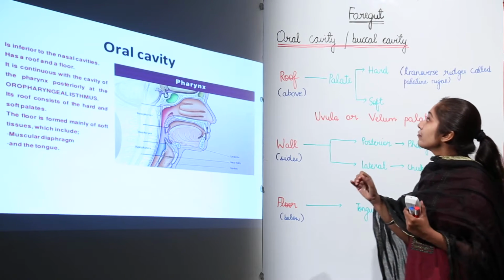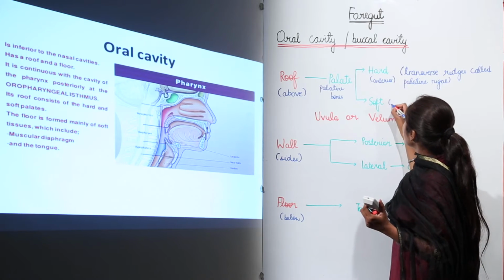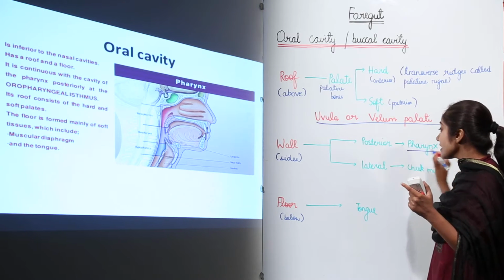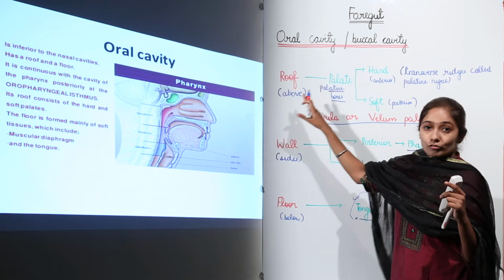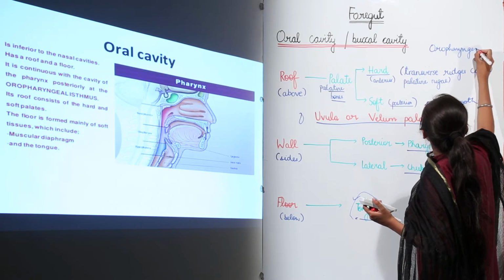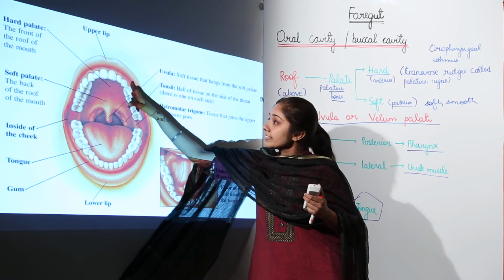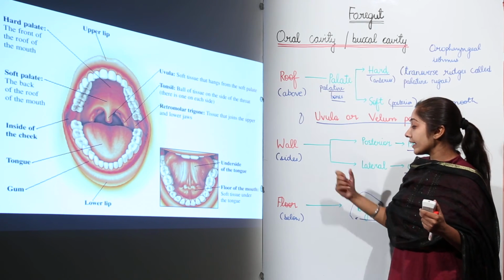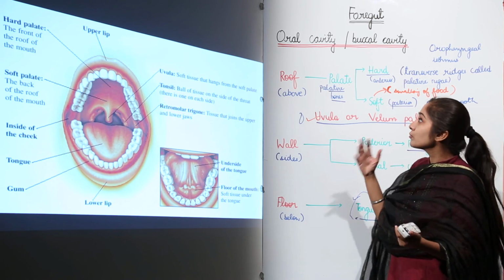Best Free lect l ICSE l CLASS 11 l BIOLOGYl SECTION B3 l HUMAN NUTRITION l oral cavity l L15